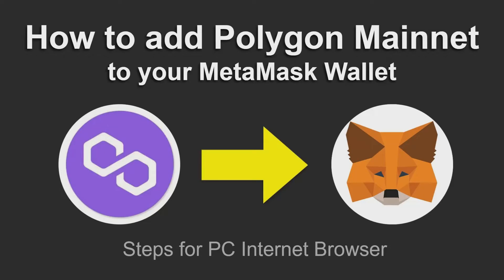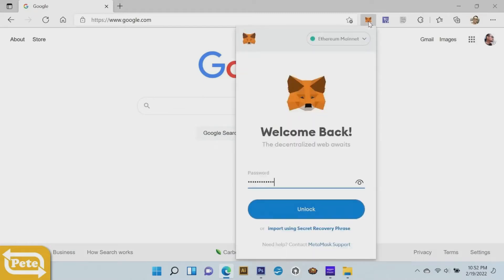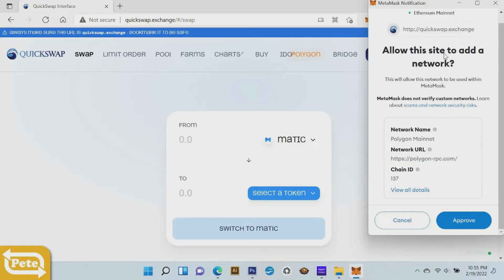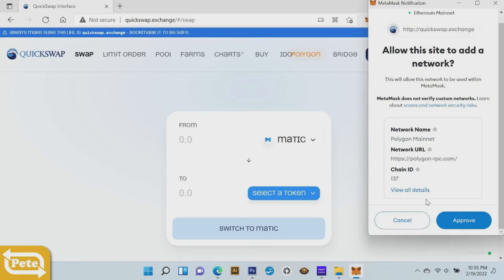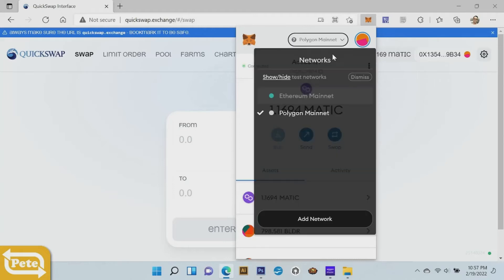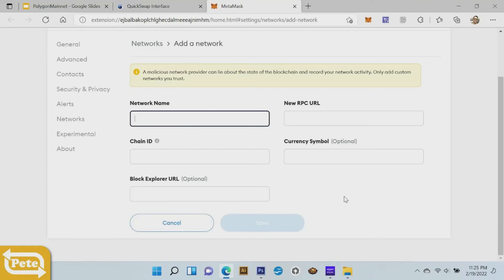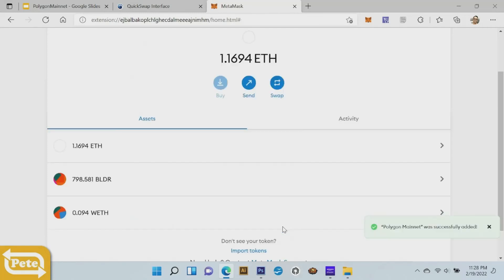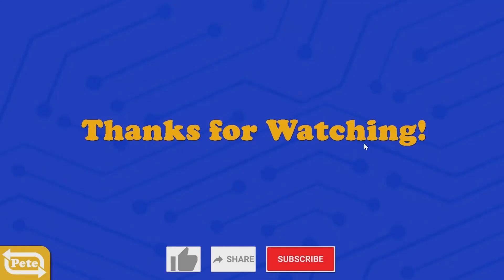Add Polygon Mainnet to your MetaMask Wallet PC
Polygon is another Layer on Ethereum Blockchain and when transferring tokens, it just cost pennies! There's a new coin launching soon and I heard it will be on the Polygon!

I am NOT a financial advisor and purchasing crypto is risky. Everyone has their own risk tolerance and only use how much you are willing to lose.